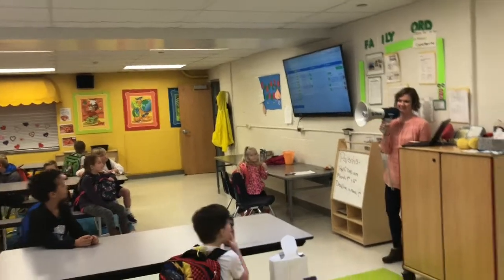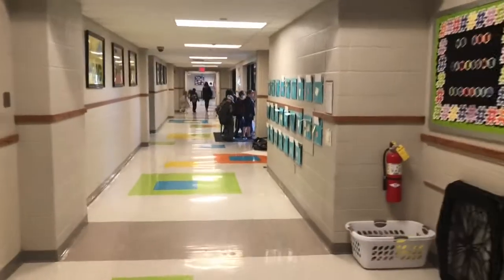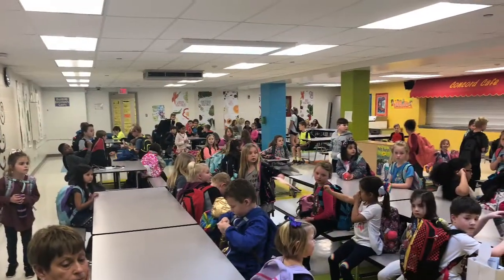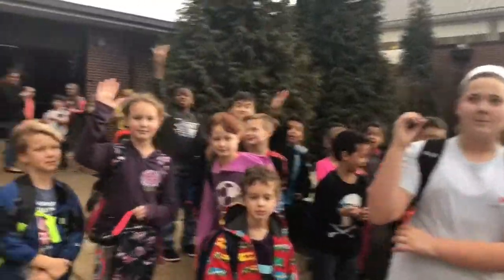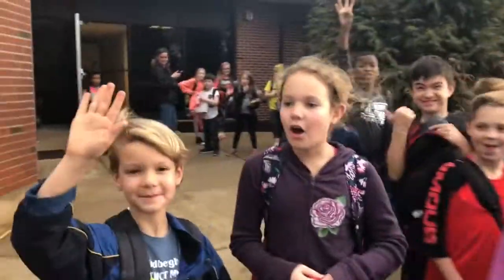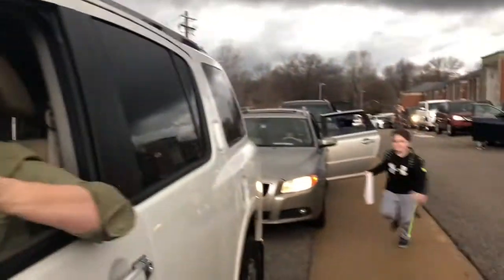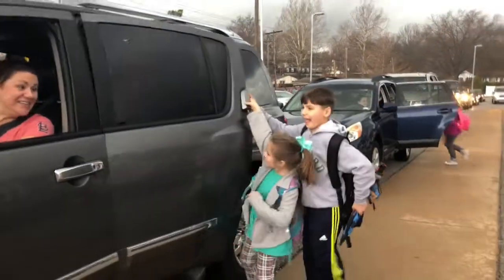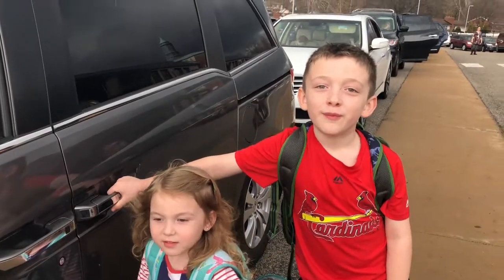External Parent Pick Up